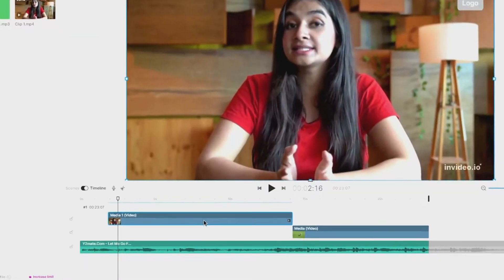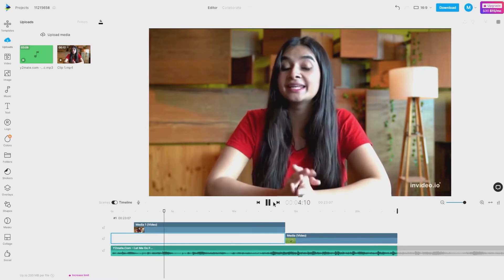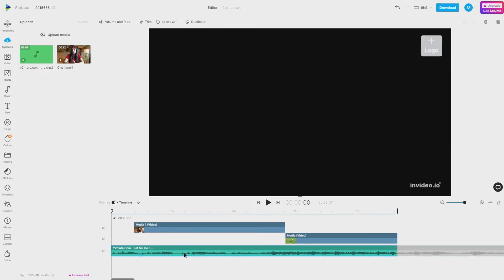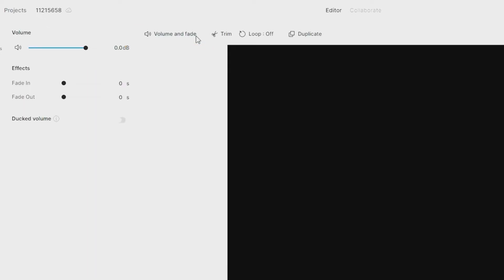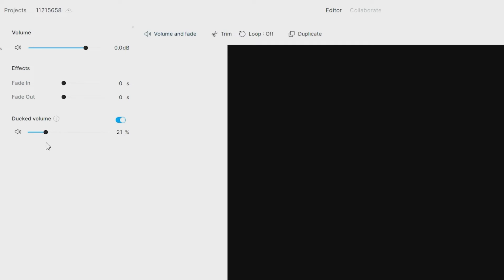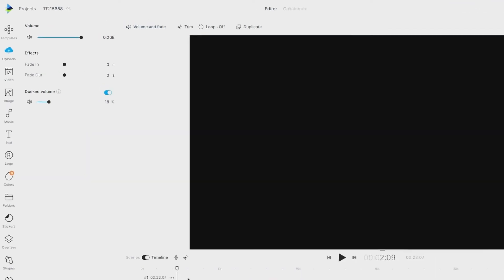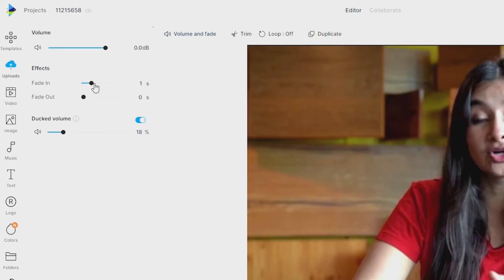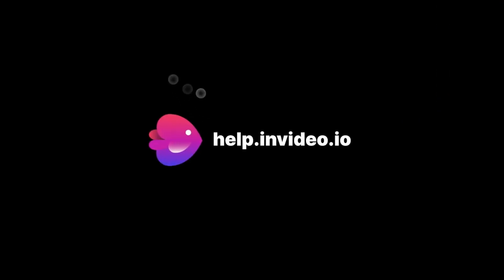How to control the music and the video or voiceover volume together (duck volume)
You can control, balance and adjust the volume an added music dips to when a video or voiceover comes on, from the music volume panel.

By default, music is at 0.0 dB (it's original volume), but the "Ducked volume" option can be activated to have the volume of our music duck to a certain set percentage when another video or voiceover is playing, allowing us to balance the music volume when a video or voiceover plays on top.